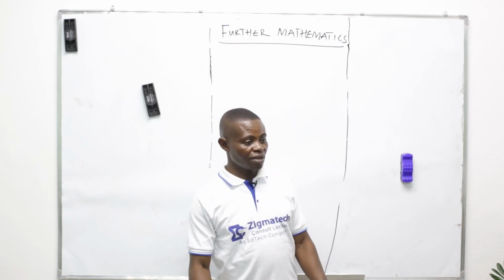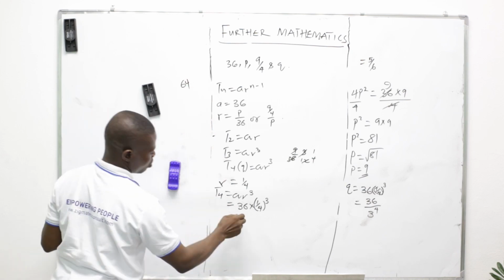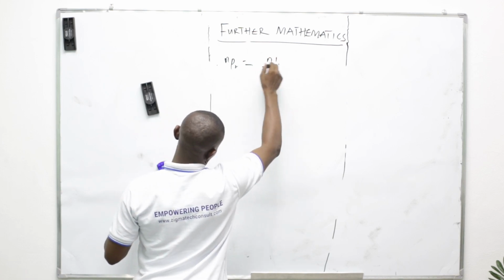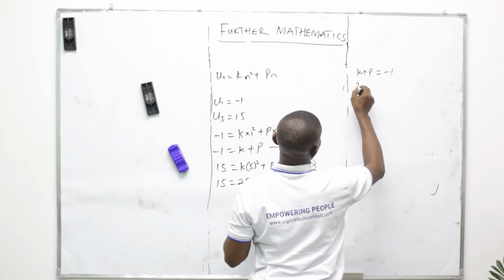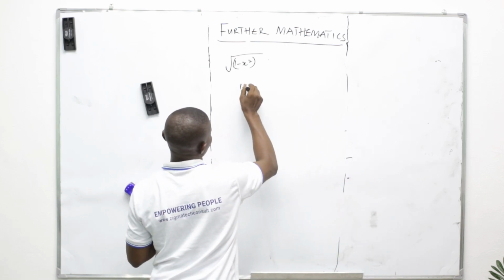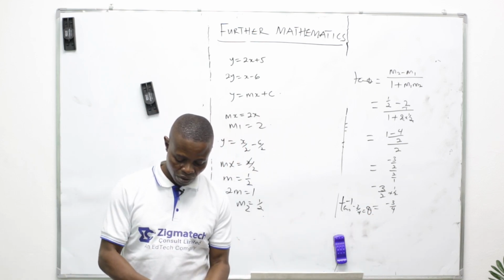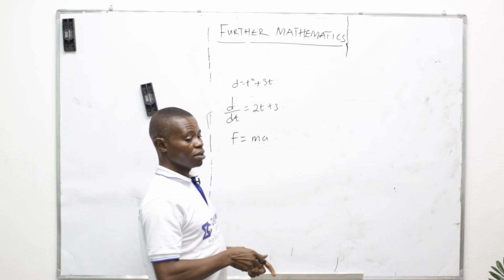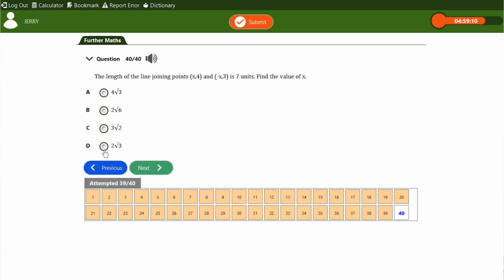FURTHER MATHS 2022 OBJECTIVE WAEC PAST QUESTIONS | 2023 FURTHER MATHS LIKELY QUESTIONS AND ANSWERS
The 2023 Further maths expo might just be in these waec past questions with accurate solutions and solutions. In this video, we solve the Further maths theory and objective questions which is likely to be asked this year.
Use this to revise as you prepared for the 2023 Further maths exam.